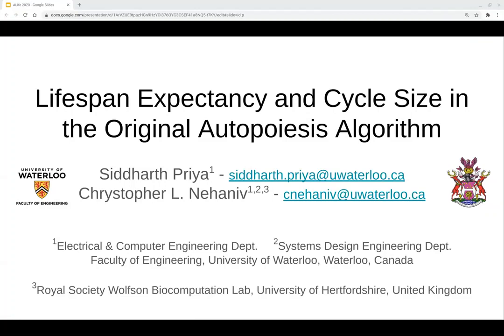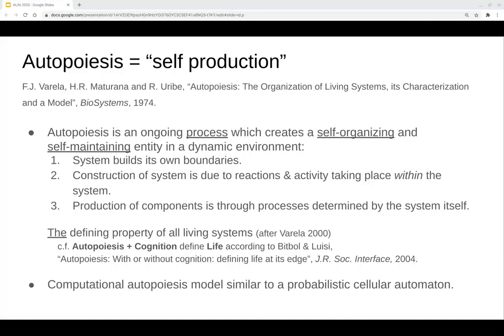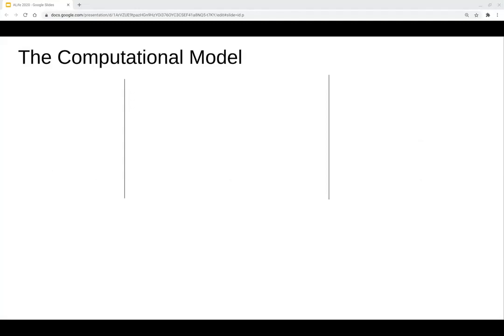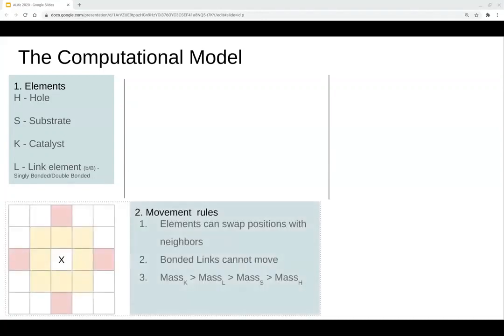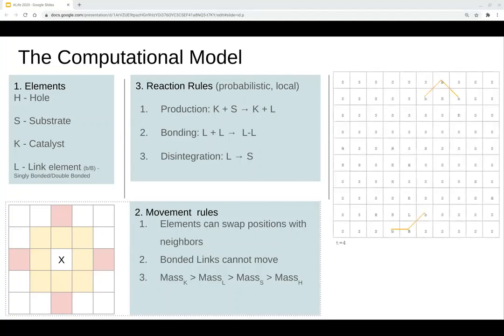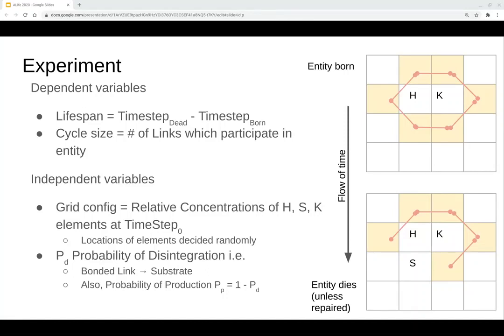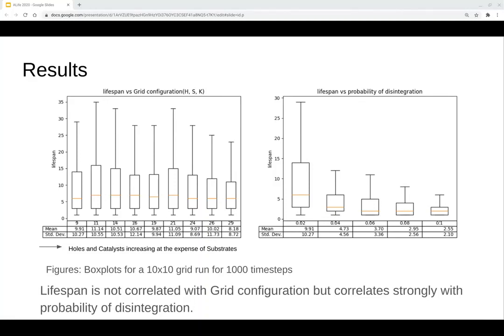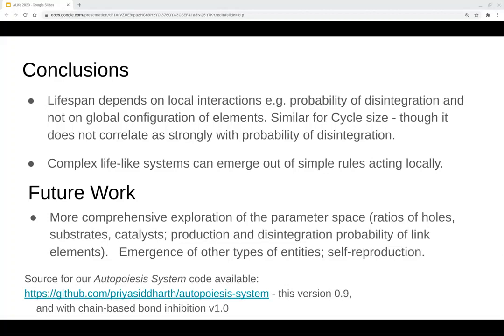Siddharth Priya - Alife 2020 Contributed Talk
Siddharth Priya - Life-Span Expectancy and Cycle Size in the Original Autopoiesis Algorithm

We implement Varela, Maturana and Uribe’s original autopoiesis algorithm with suitable modifications as proposedby McMullin. We further investigate how environmental factors affect formation of autopoietic entities - namely how long an entity remains a whole after formation and to what size does it grow in its life span i.e. Life span and Cycle size respectively. We find that ratios of different basic elements like Holes, Substrates and Catalysts do not affect Life span and Cycle size meaningfully but both properties are affected negatively if disintegration probability — the probability of a Link element to transform into a Substrate element — is increased.